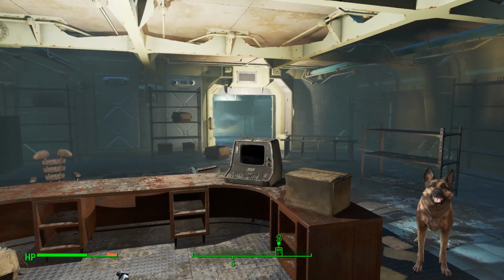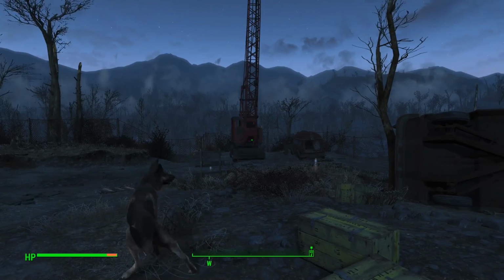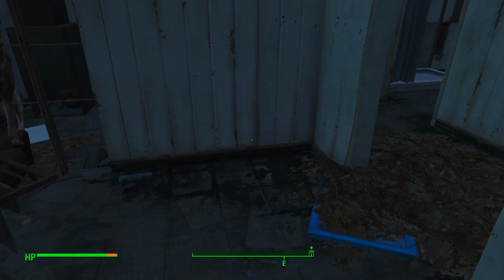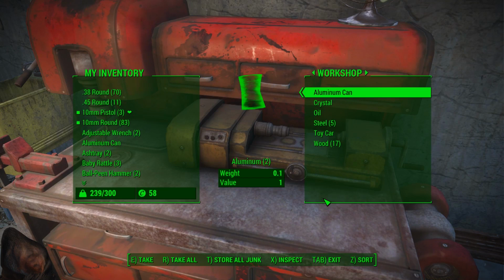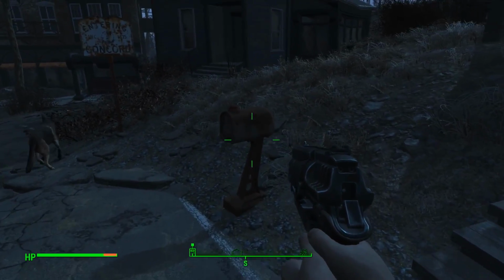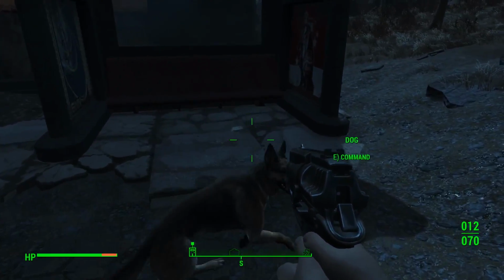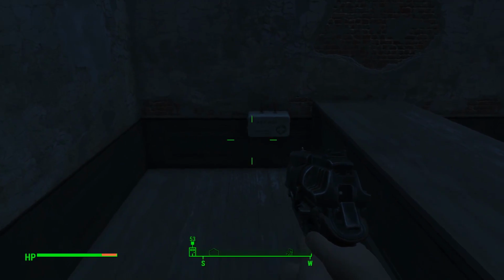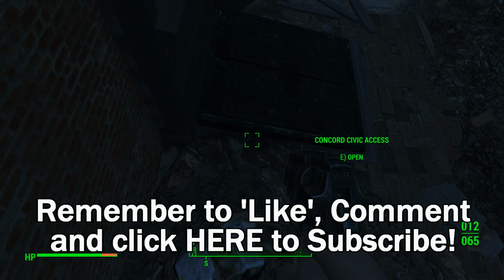Fallout 4 Part 5 ►How To Unlock The Cryolator At Level 1!◀ Let's Play/Gameplay [1080p 60FPS]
Fallout 4 ... Let's Play !! Featuring a great tip on How To Unlock The Cryolator At Level 1
As the sole survivor of Vault 111, you enter a world destroyed by nuclear war. Only you can rebuild and determine the fate of the wasteland.

PC Spec
CPU: Intel i7-4790k @4 GHz
RAM: 16GB
GPU: MSI GEFORCE GTX 970

End Titles Music:
Tobu - Candyland